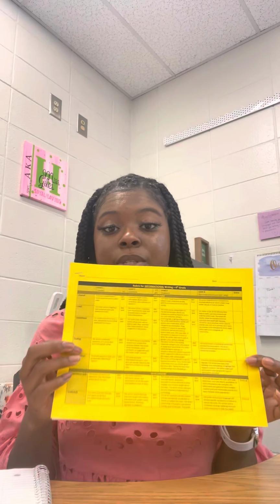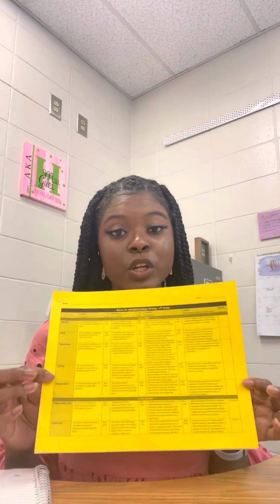Rubric in classroom